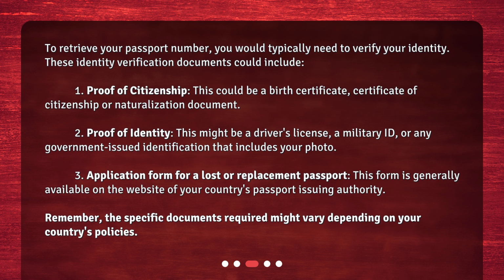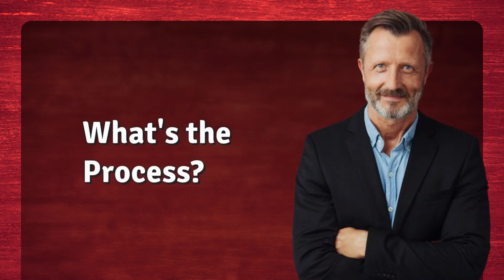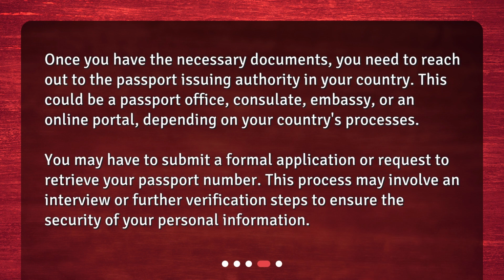What documents do I need to provide in order to find my passport number details?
How to Retrieve Your Passport Number: Key Documents Needed • Lost your passport and need to retrieve your passport number? Don't worry, we've got you covered! Check out our video on the key documents and steps you need to take to get your passport number back. From proof of citizenship to a lost or replacement passport application, we'll guide you through the process. Don't let a missing passport number hold you back, watch now!

00:00 • What documents do I need to provide in order to find my passport number details?
00:26 • Why Do I Need My Passport Number?
00:49 • What Documents Do I Need to Provide?
01:34 • What's the Process?